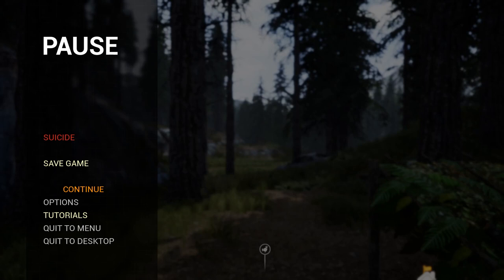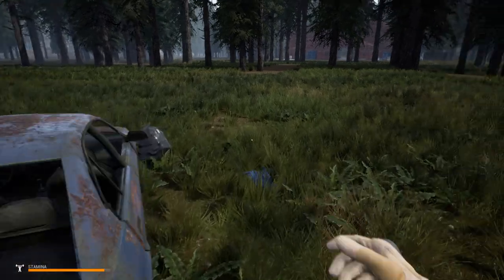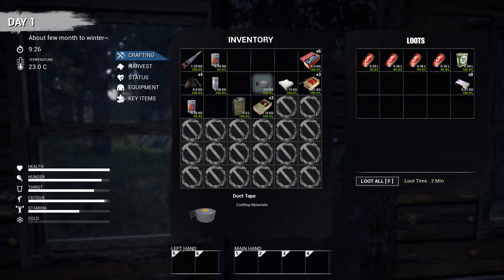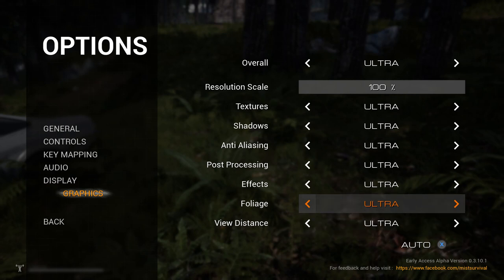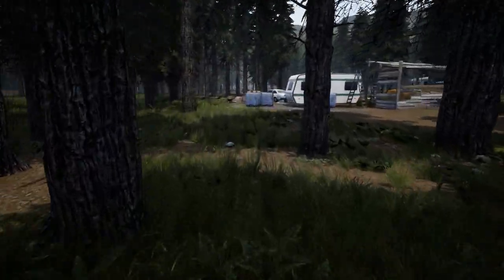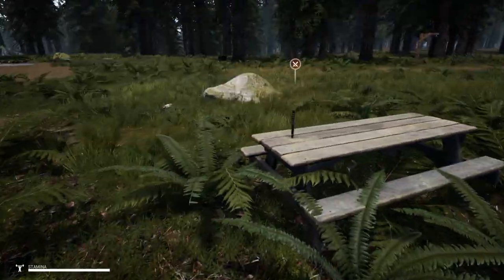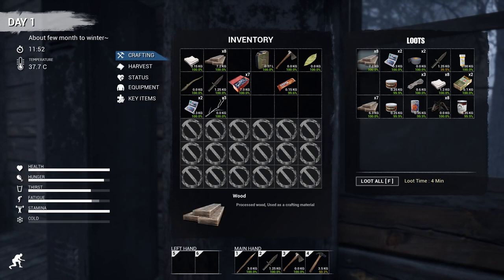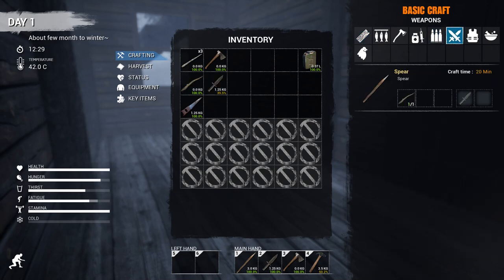I'm Going to Play Mist Survival - Mist Survival Gameplay - Ep01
Playing Mist Survival, an Early Access game on Steam.  Awesome Game!  Lot's of fun and continues to get better.  I'm going to make a series out of this.